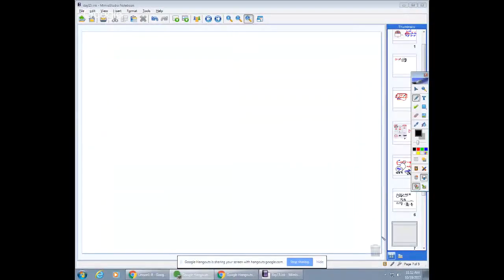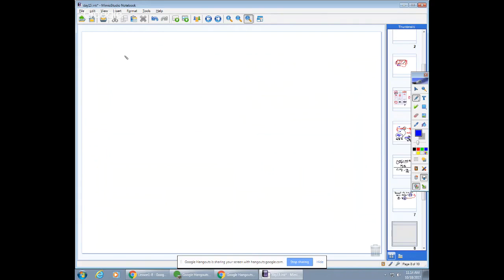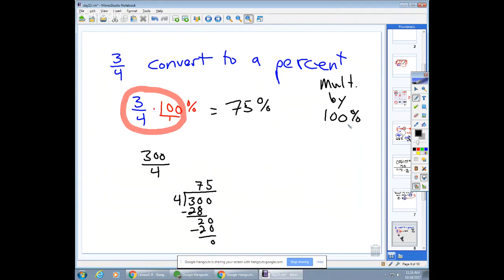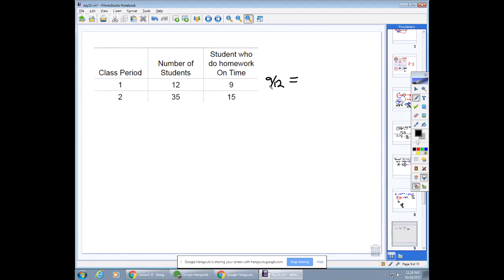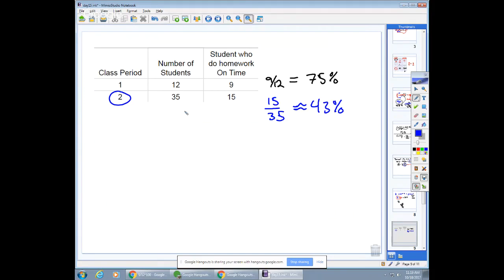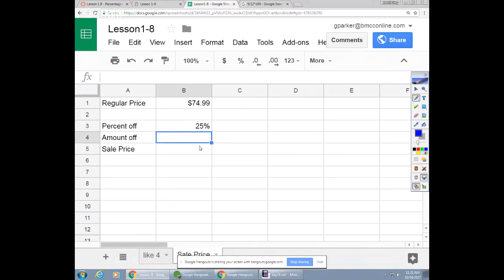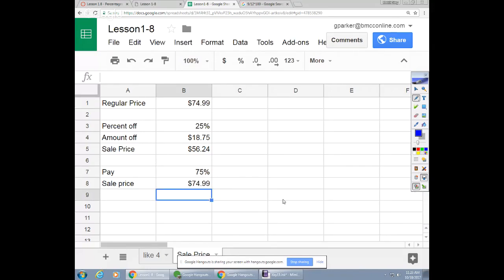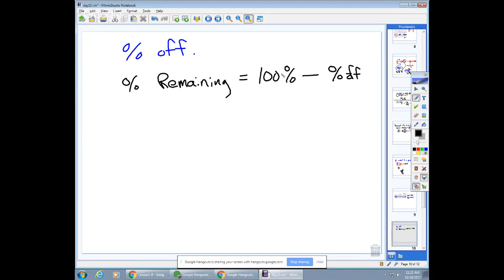Quant Lit 1 Lesson 1.8 Fun with Percents